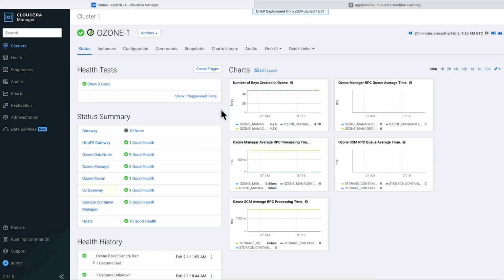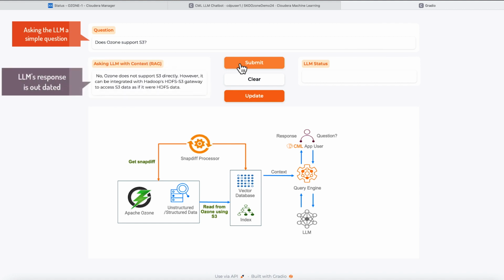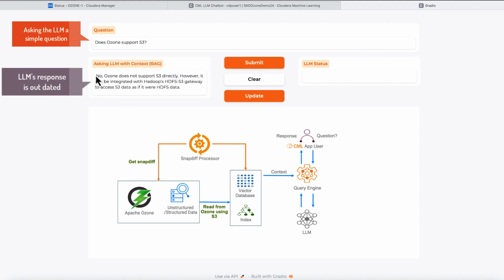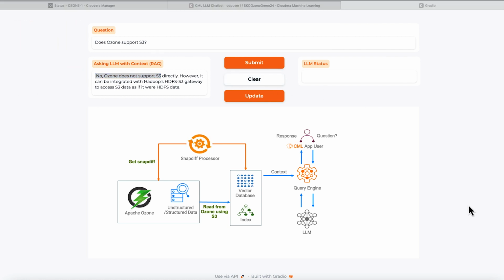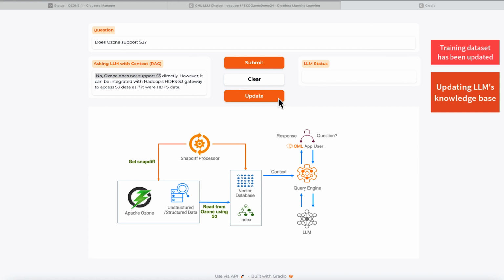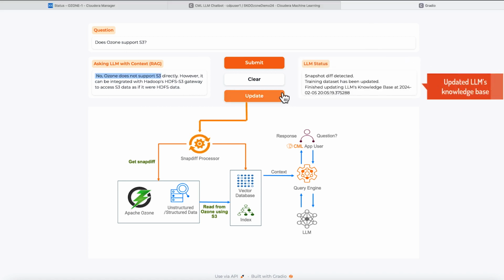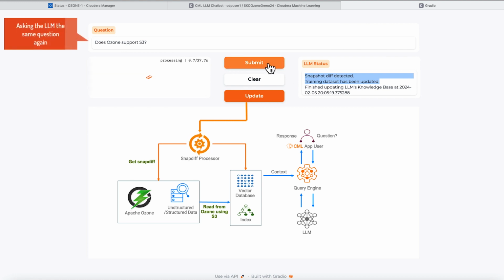Storage for AI with Ozone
Ozone enables ingest, processing, exploration, efficient iterative training, and fine-tuning of LLMs that rely on huge structured and unstructured datasets. This demo illustrates that. We have deployed a CML AMP chatbot that uses an LLM, augmented with an existing knowledge base. The knowledge base is stored in Ozone and retrieved over S3.